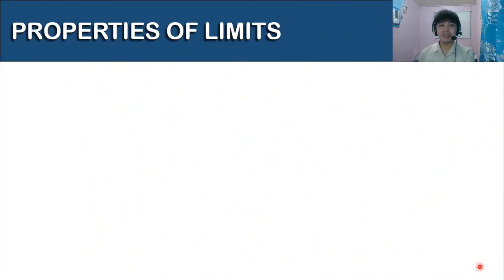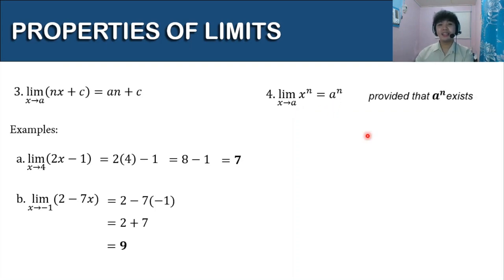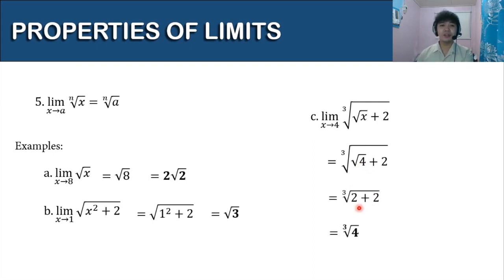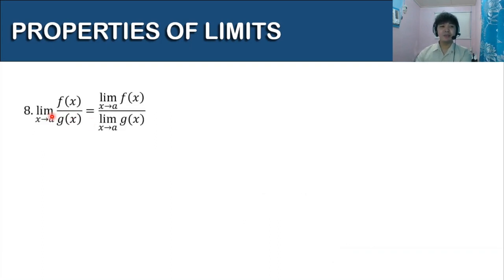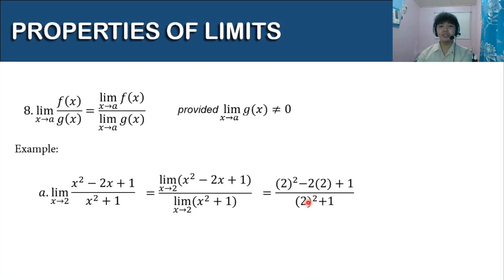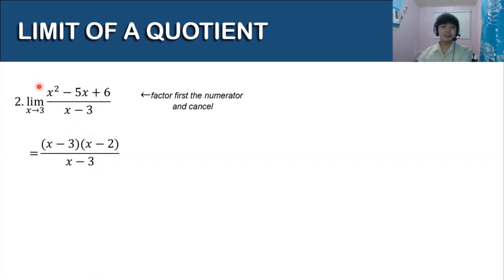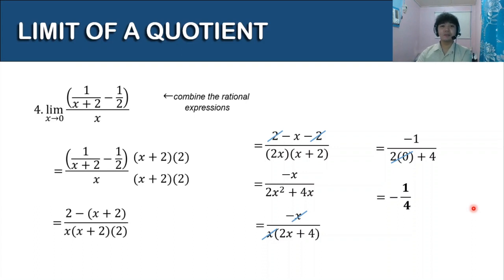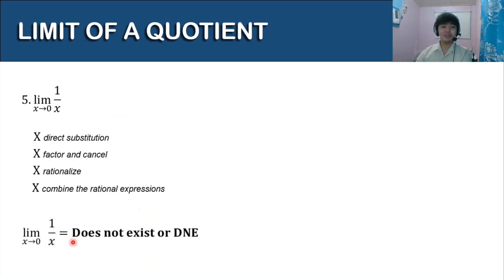PROPERTIES OF LIMITS + Solved Problems in Limit of a Quotient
"Nothing in life is to be feared, it is only to be understood. Now is the time to understand more, so that we may fear less." - Marie Curie